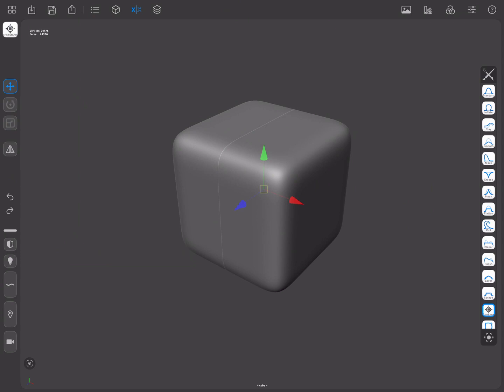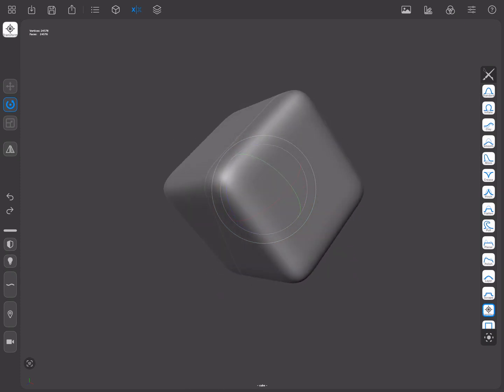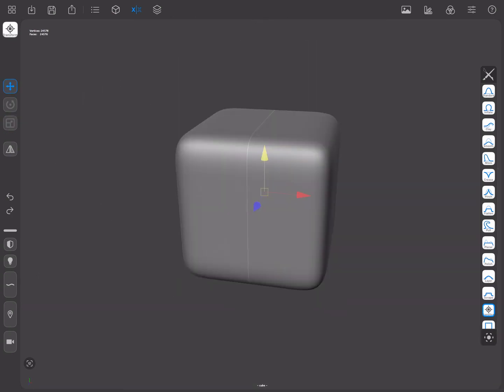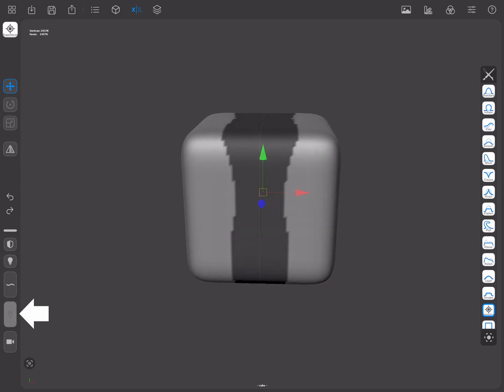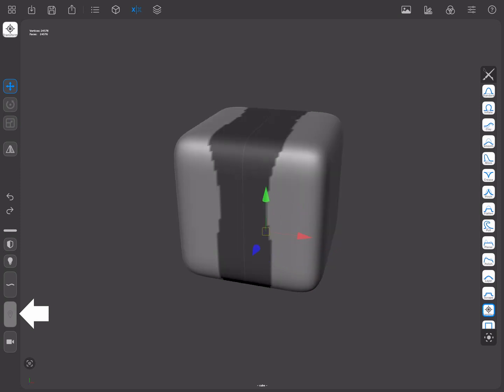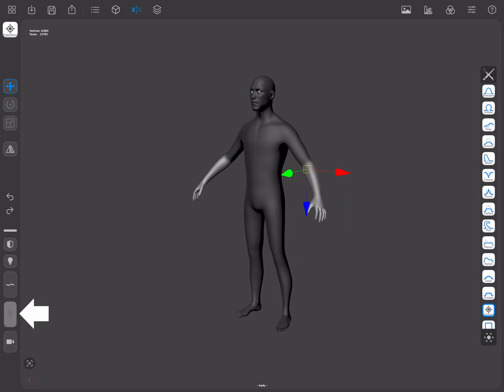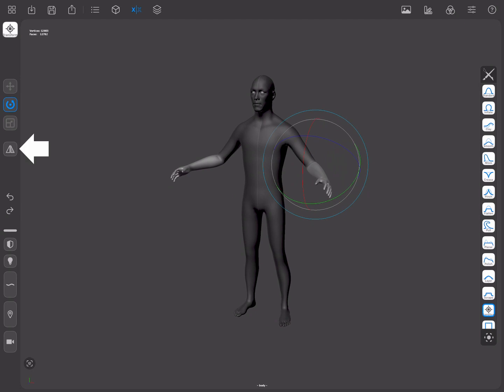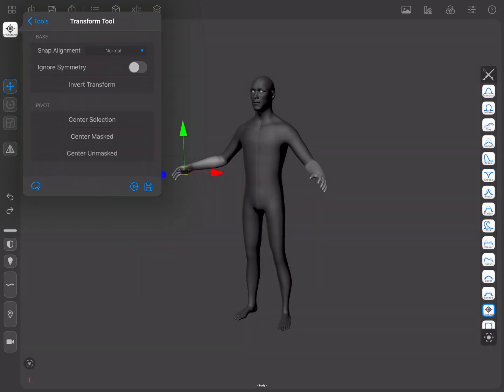forger iPad - Sculpting - Transforms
In this video we talk about all you need to know to transform or pose meshes in forger for iOS.

0:00​ Intro
0:16​ Translation mode
0:33​ Rotation mode
0:48​ Scaling mode
1:02​ Transforms with symmetry (if you have the symmetry activated)
1:12​ Transforms on partially masked mesh
1:30​ Fine-adjusting the pivot point
1:52​ Snapping the pivot point to surface
2:05​ Topological masking
2:51​ Posing a character
2:56​ Mirroring the manipulator
3:08​ Extra options
3:30​ Outro

If you have any questions or comments about this or any other video, you can ask them on the forger forum
(The forum allows posting with your same Google/YouTube account).